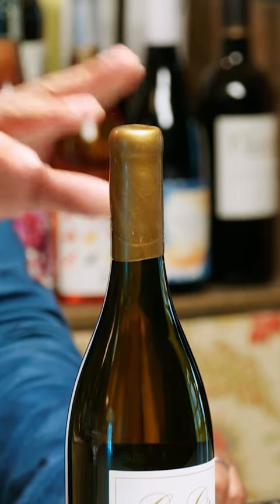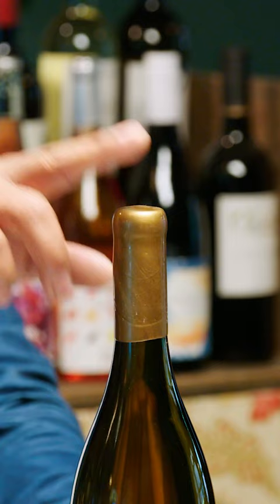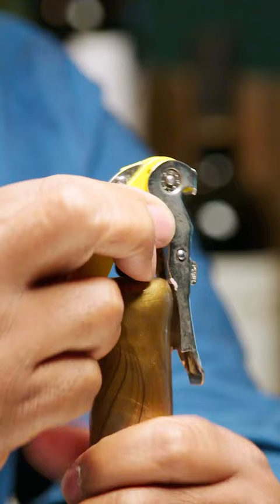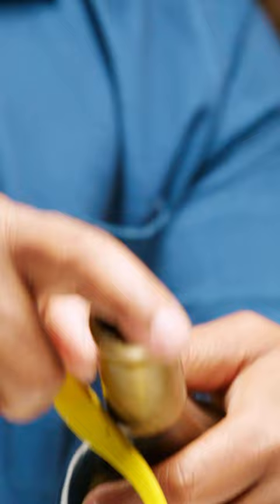How To Open A Wax-Sealed Wine Bottle | Bon Appétit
Don't be afraid! Sommelier André Hueston Mack demystifies opening wine bottles sealed with wax.